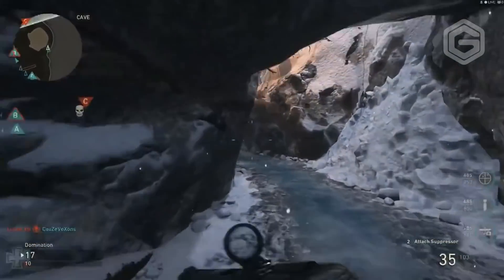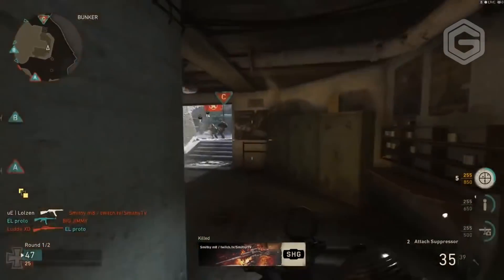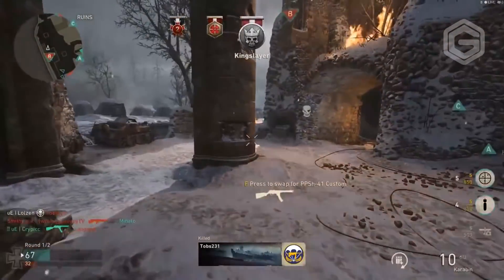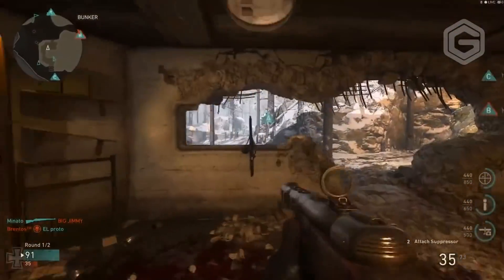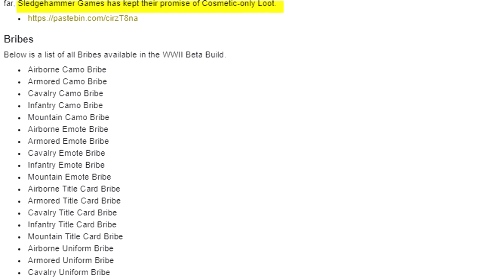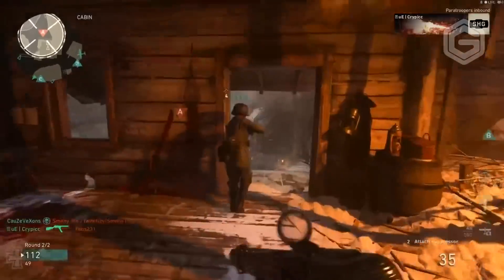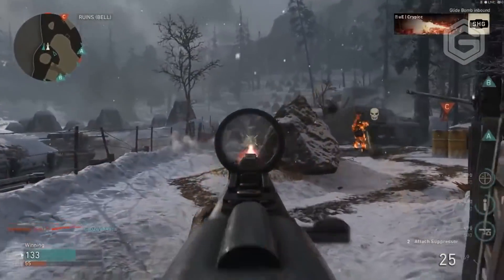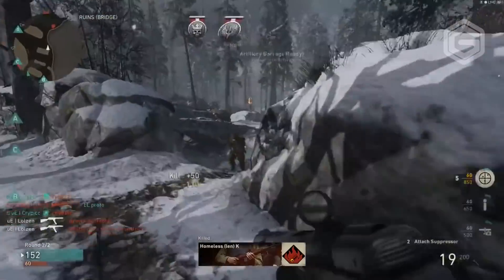COD WW2 NEW LEAKED GAMEMODES & SUPPLY DROP INFORMATION! (COD WW2 supply drop, leaked gamemodes)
Today we look at brand new supply drop information in call of duty world war 2 and leaked gamemode names and how they operate. We also cover leaked competitive maps in cod ww2 and the all leaked basic training information in call of duty world war 2. If you want more call of duty world war 2 leaks, gameplays and new information let me know!

TOP 5 INSANE CHANGES IN CALL OF DUTY 4 REMASTERED! Differences COD 4 Multiplayer (5 Changes COD 4)

TOP 5 MORE INSANE BETA CHANGES IN BLACK OPS 3! Beta Differences BO3 Multiplayer (BO3 5 Beta Changes)

Do you want to send me mail or are you a business wanting to send me a product? Send it here! :
QLD 4230
AUSTRALIA